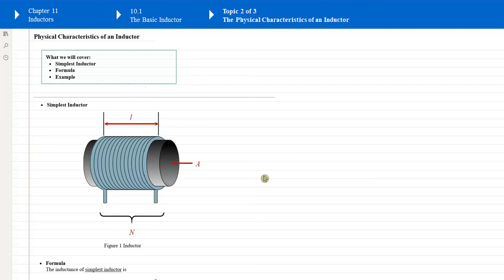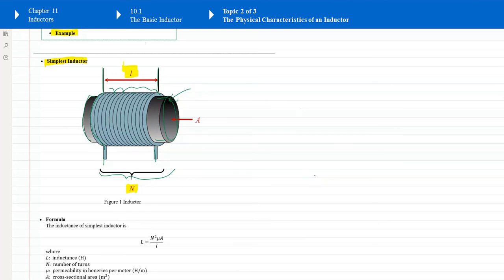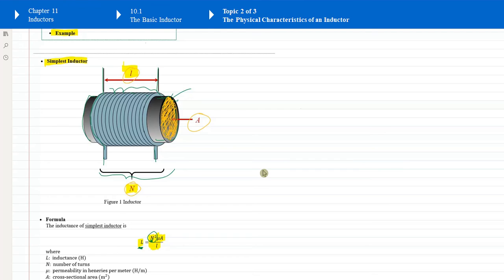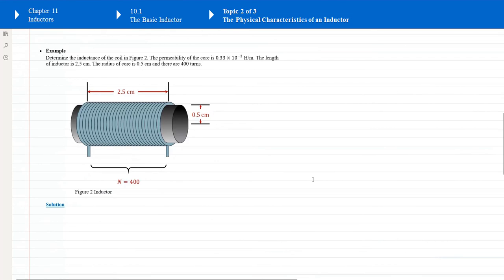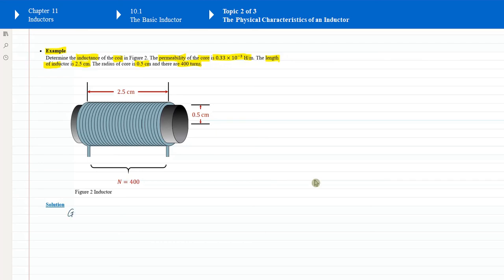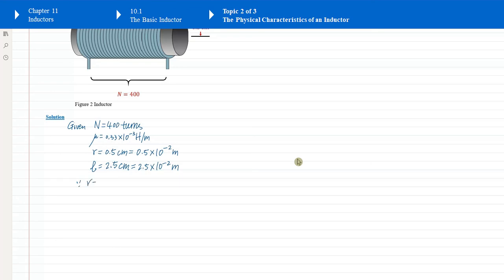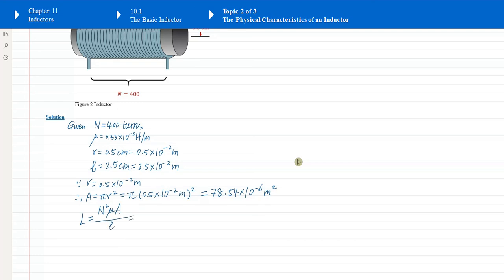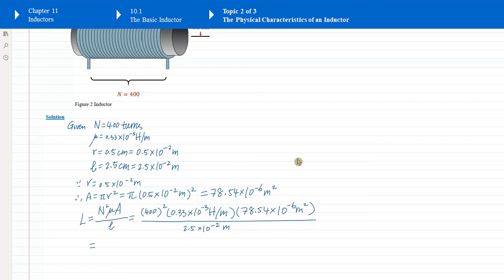Chapter 11.1 (Topic 2 of 3) - Physical Characteristics of an Inductor